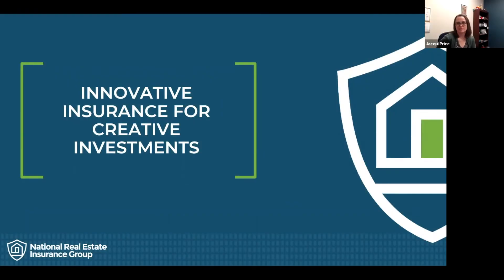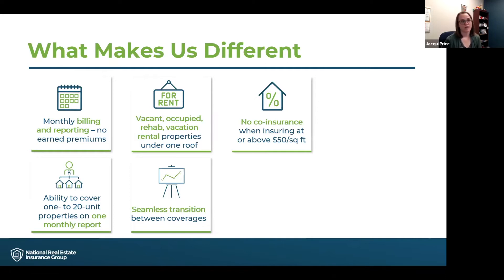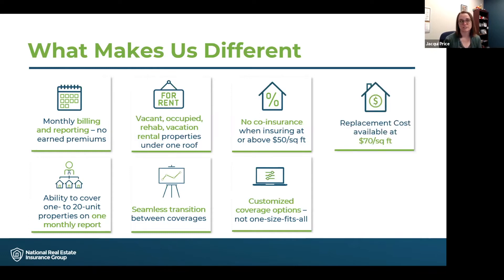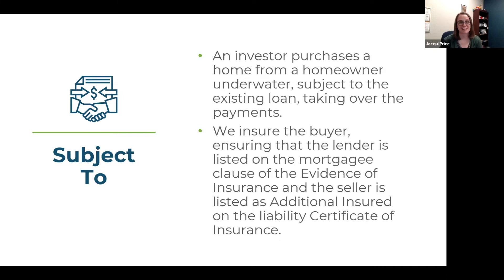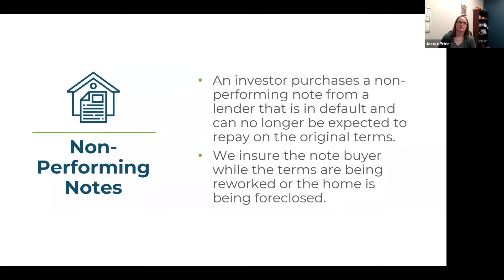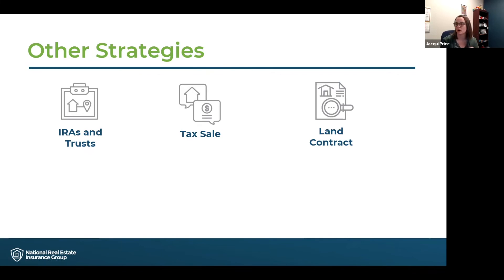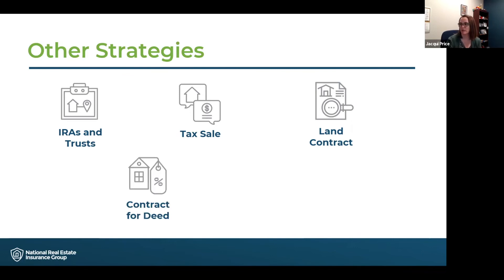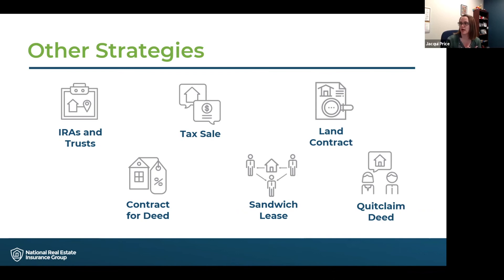WREN and NREIG (National Real Estate Insurance Group) presentation CreativeStrategies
We create an environment where women in real estate will thrive and excel!  Coming together to swap ideas, share stories, and spark inspiration!

Join the newsletter: WRENinspires.com